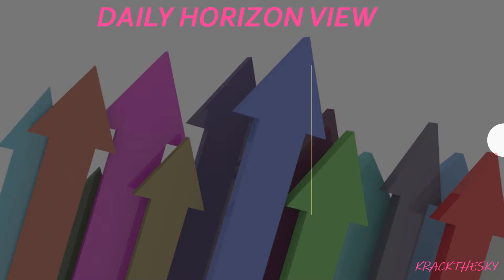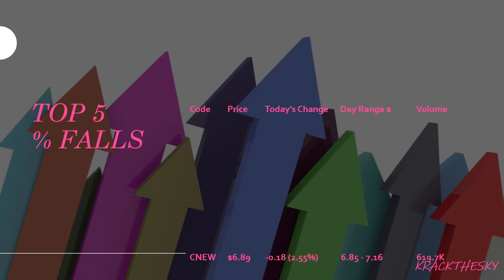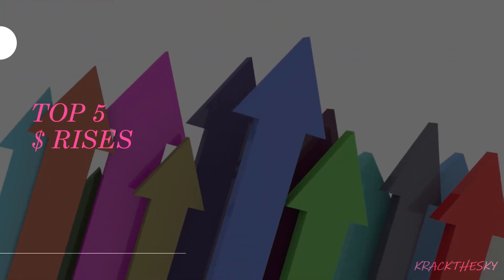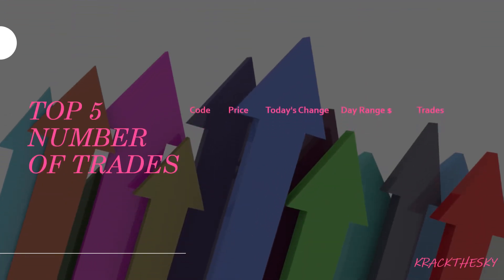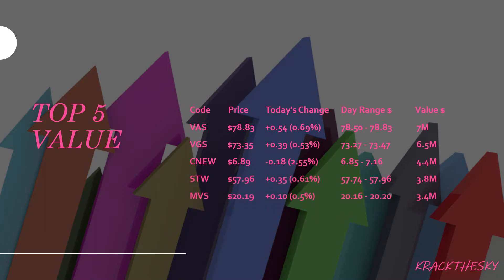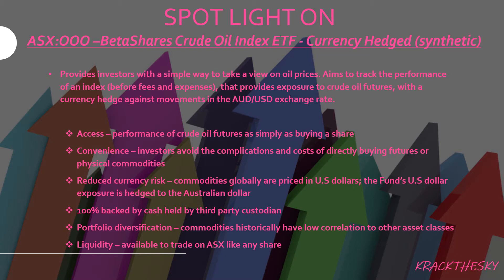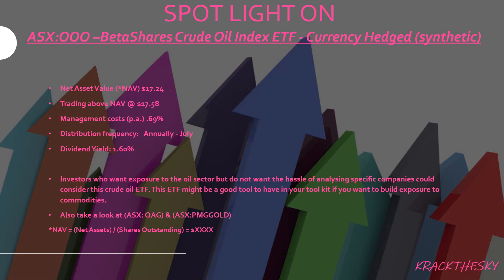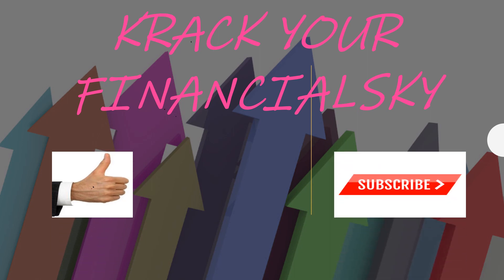Top 5's - Daily Horizon View - 08/04/2019 - ASX Exchange Traded Funds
Giving you the average investor a quick snapshot into the daily moves in the ASX ETF market. Monday, 08/04/2109 ASX All Ordinaries closed up by 0.64% @ 6310points. (skip to time marker 6:29 to see the review of ASX:OOO)

Covering ASX Exchange Traded Funds, Top % Rise/Falls, Top $ Rise/Falls, Top Traded, Highest Volume and Highest Value. The Top 5 gives new investor an easy introduction to the major Exchange Traded Fund names and the daily movements in this sector of the market.

TODAY'S SPOT LIGHT ON
BetaShares Crude Oil Index ETF - Currency Hedged (synthetic) ASX:OOO

Provide investors with a simple way to take a view on oil prices. Aims to track the performance of an index (before fees and expenses), that provides exposure to crude oil futures, with a currency hedge against movements in the AUD/USD exchange rate.

Investing in Exchange Traded Funds (ETFs) has the potential be a more straight forward and stress less way to build your wealth. Education is a critical factor to demystify the financial world and build your investing self-confidence.